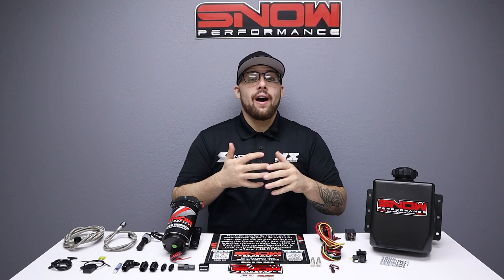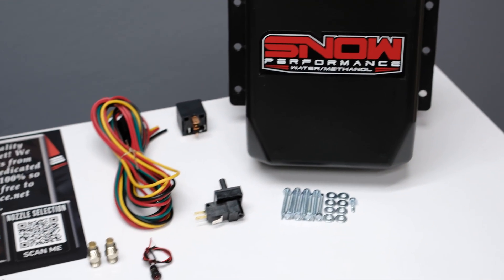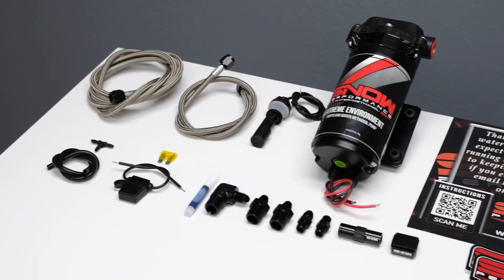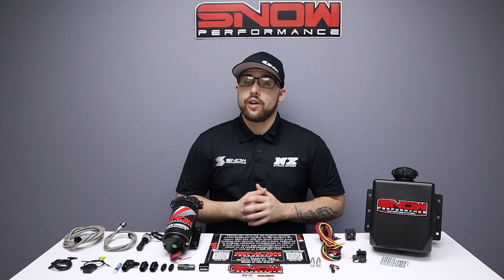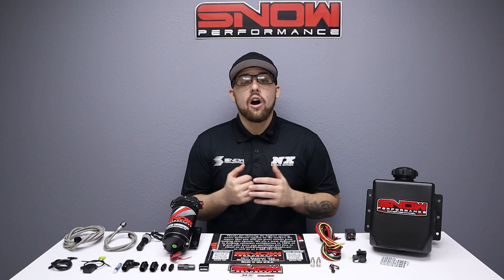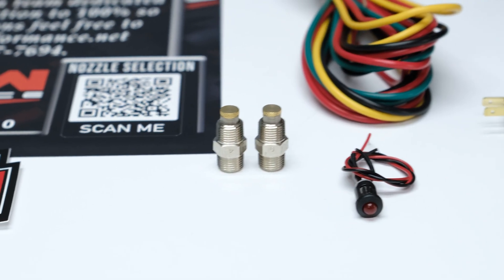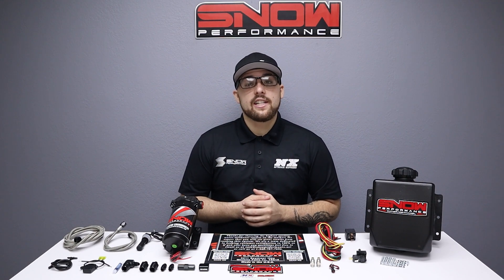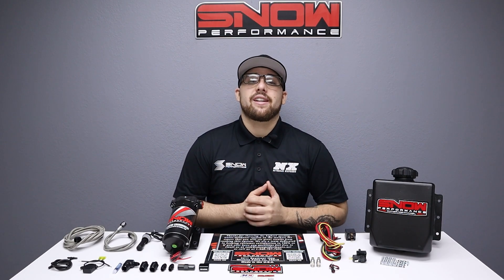How is Snow Performance's Stage 1 Boost Cooler this EFFECTIVE?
Description-
Race gas quality fuel on pump gas! Increase your pump gas octane by 25 points and make more power efficiently with a cooler running motor! The Snow Performance Stage 1 Boost Cooler water methanol injection kit is available for all forced induction applications (Supercharged/Turbocharged) and uses a adjustable boost switch to inject a fixed amount of water methanol into the system until boost goes below the switch set point. Proven to deliver 30-70 HP increases to all forced induction applications! This makes it a good choice for low to medium boost set ups, drag race applications, and vehicles with a positive displacement supercharger (Roots/Twinscrew) looking for an octane enhancement and cooler intake charge. Activation can also be set up through any other user chosen switch, such as a full throttle switch, nitrous switch, etc. This kit utilizes the only OEM approved water methanol injection pump on the market with proprietary heat flange, twin seals, and custom motor winding to run cooler and longer than the competition. The Extreme Environment 300 PSI UHO Pump is designed to be in the elements with O-Ring connections that are then sealed and potted to ensure no moisture can enter the pump internals. Compare this to pumps that us a pump "sleeve". These sleeves will keep moisture around the pump unit leading to corrosion as well as trap heat to greatly decrease pump life. The Stage 1 comes standard with 100% methanol resistant components using stainless steel, EPDM, and hard anodizing to ensure years of continued use. Tie that in with new Snow Performance ACU-SEAL compression fittings for guaranteed leak free operation even when using 100% methanol. For a extremely robust, reliable water methanol injection experience that won't break the bank look no further than the Snow Performance Stage 1 Boost Cooler !